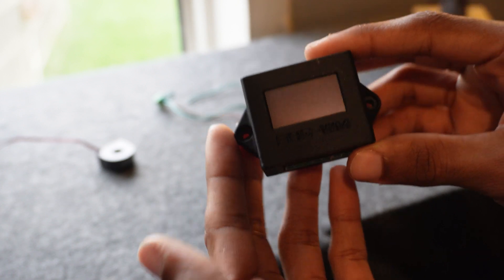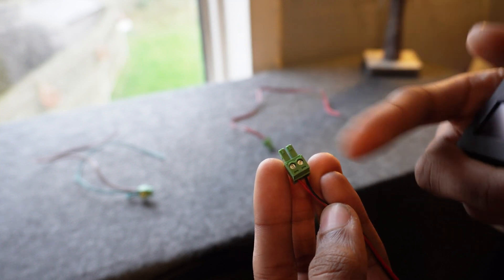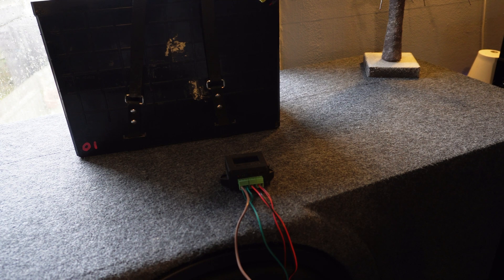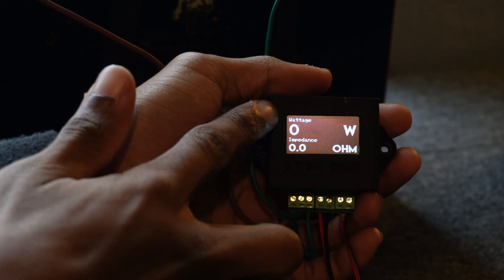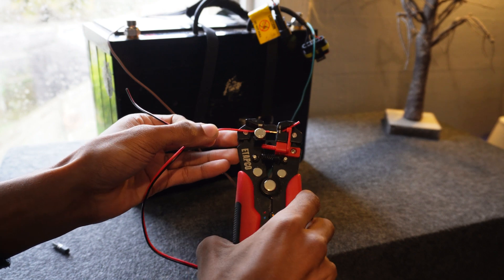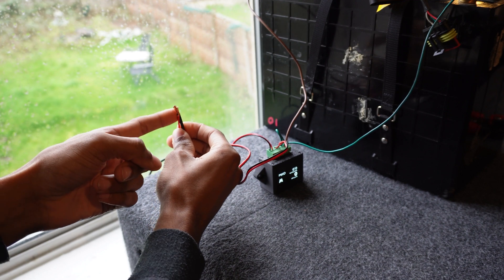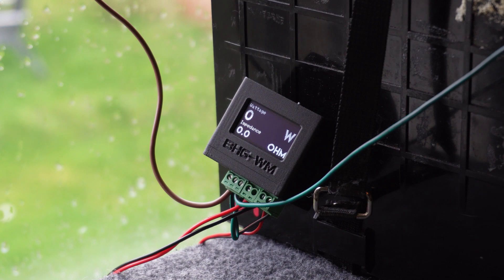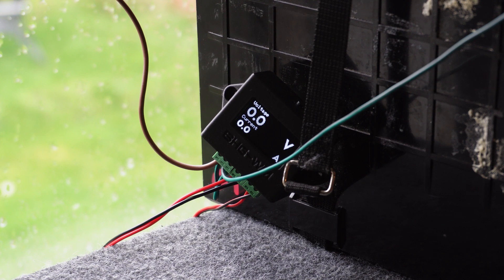Taking A Look At The Bass Head Garage Watt Meter